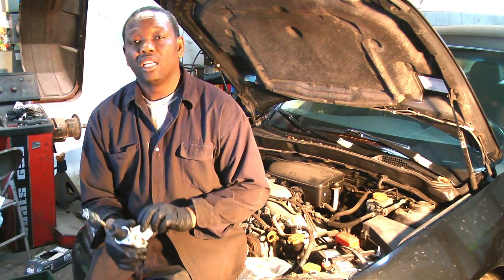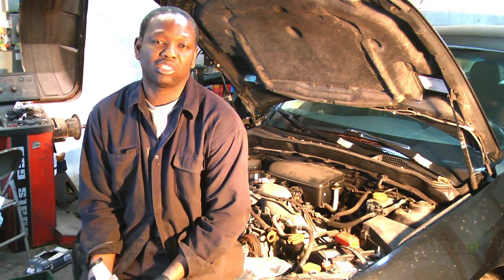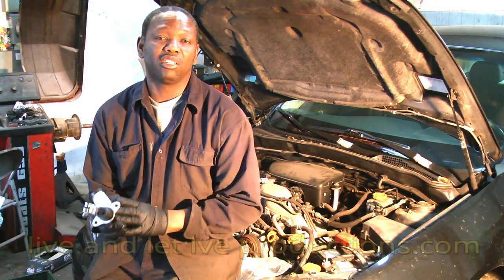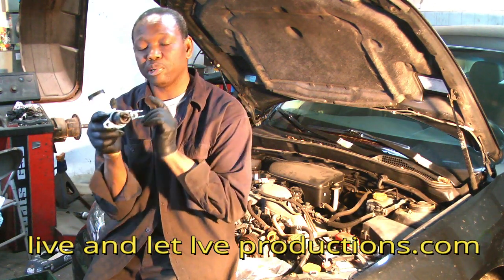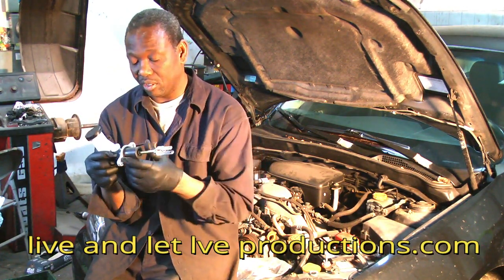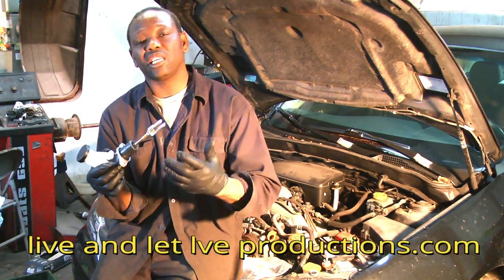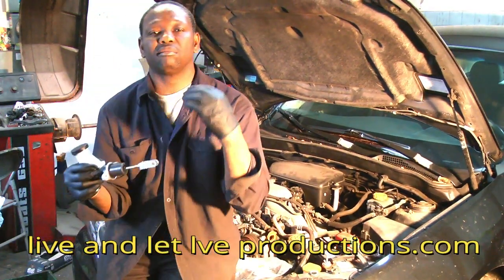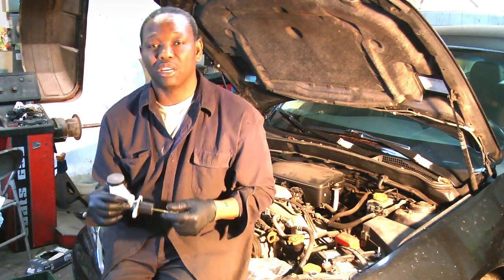clutch pedal stuck ck on the floor how to fix it